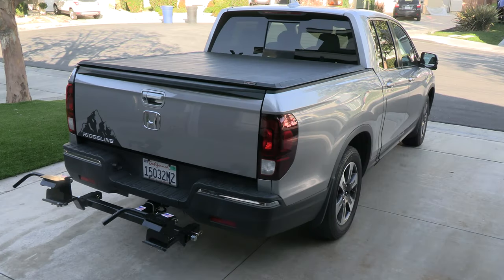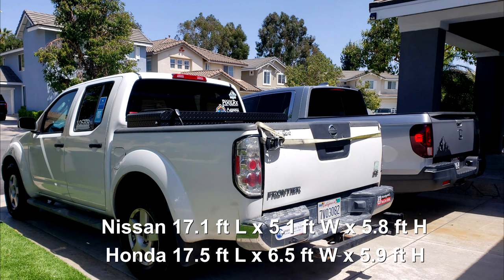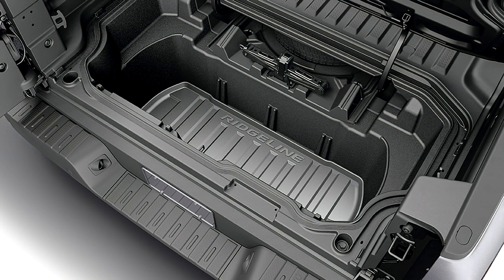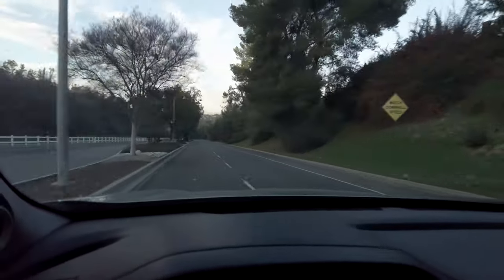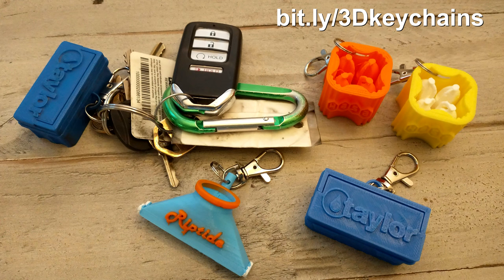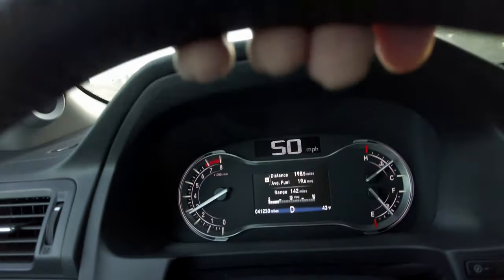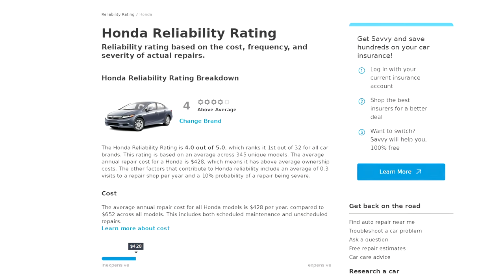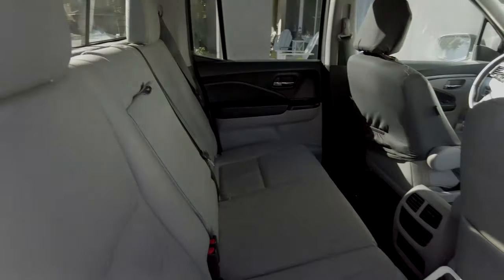Is the Honda Ridgeline the Best Pool Service Truck?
Before I settled on the Honda Ridgeline I test drove several trucks. I was very familiar with the Nissan Frontier having driven one for over 15 years. I am the type who likes to drive their trucks into the ground and I achieved that with my Frontier. After the drive the new Ford Ranger, Ford F150, Jeep Gladiator, and Chevy Colorado, the Ridgeline just was a better all-around truck.

The Ridgeline is consistently ranked #1 in its class and before I purchased mine I test drove different new and used Ridgeline models. I also researched the best year and trim level to purchase and the 2019 RTL-T was ranked the best Ridgeline year and trim from 2017 to 2022. I rarely buy a new vehicle and suggest you let someone else take the hit on a new truck purchase.

With only 35,000 miles on the truck, I purchased I think the engine was barely breaking in. I also got it $3,000 below Bluebook and since I pay cash for all of my vehicles and write it off on my taxes as a capital expenditure the price technically was even lower than the $29,990 sticker price. $3,000 off from the dealer - $7,000 saved in finance charges and a tax write-off on the value over the next 5 years equals significant savings taking the true price of the truck to under $10,000.

Here are some key stats that were in the video. The Ridgeline is a large compact truck with really good dimensions:

17.5 ft Long  x 6.5 ft Wide x 5.9 ft High
The Bed is 6 ft long but more importantly, it is just 52” tall so you can easily reach over and grab items out even if you are shorter like me at 5 ft 7” tall.
The truck has a capacity of 7.3 Cubic ft or as I stated it can hold 52 gallons of water – so it is quite large.

Drawbacks:
The fuel tank is relatively small at 19.5 gallons. Since it only averages 20 miles to a gallon
19.5 x 20 mpg you can safely drive about 380 miles in between fill-ups (leaving a 0.5-gallon cushion). The truck will warn you when you are running low on fuel.

Another drawback is the rear doors don’t flair out far enough or open as wide as the front doors. So you really can’t get large boxes or large items into the backseat area. I am used to my Nissan Frontier where the rear doors opened much wider. There is a hack for this to increase the rear door opening by 5 inches.

The nine-speed transmission is adequate for sure but you won’t be winning any street races with the Ridgeline. Truthfully it drives much more like an SUV than a truck. A good thing in my opinion but many feel it is not a Man’s truck.

No blind spot sensors/warning in the mirrors unless you get the top trim version. For a starting MSRP of $42,000, I think the blind spot flashing lights in the mirrors should be included.

Overall after driving the Ridgeline for 5 months now, I can surely say it is one of the most comfortable trucks, no, one of the most comfortable vehicles that I have ever driven. So many simple comfort points like the armrest in the center to the comfortable seats. The roomy interior to the trunk in the bed all makes this the best truck you can buy for pool service in my book.

Shown in this video on the back of the truck are the Advantage Manufacturing PORTAVAC, Pressional Service Cart, Bottom Feeder Cart, Hitch, and T-Bar Mount. All can be ordered from advantage manufacturing